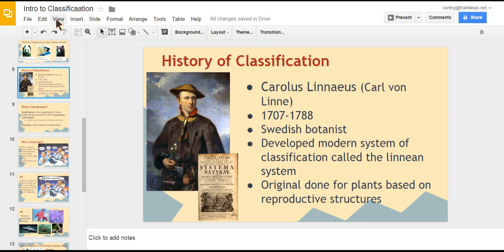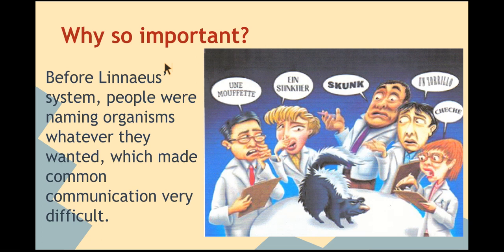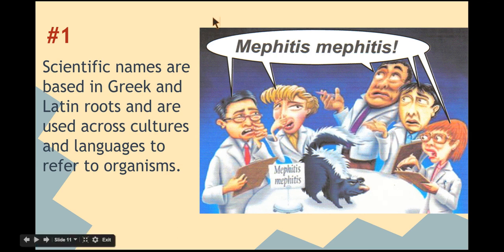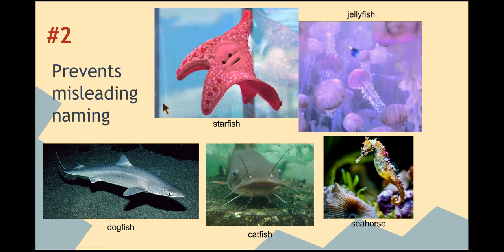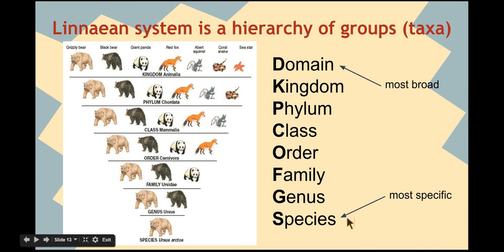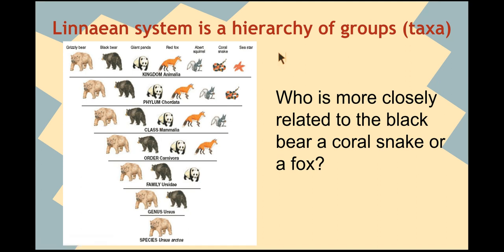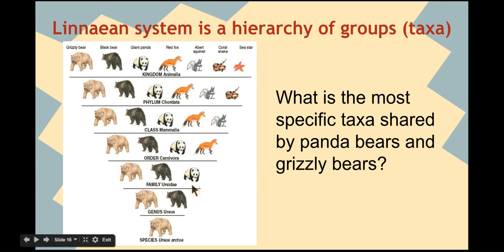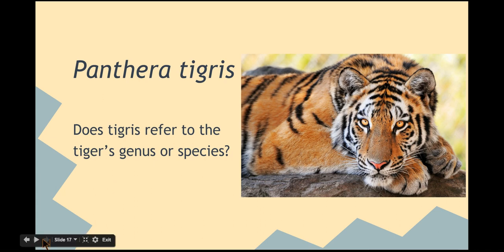Intro to Classification #2